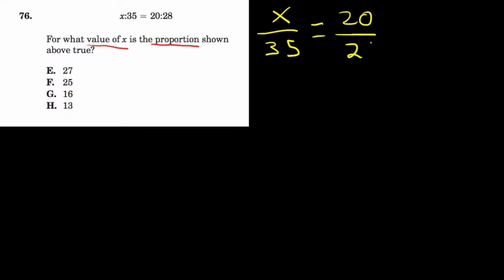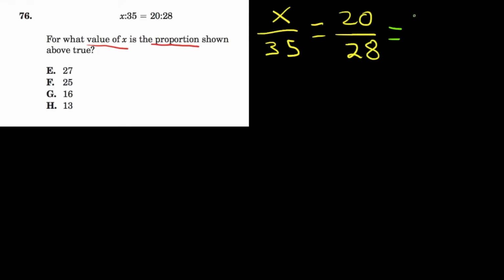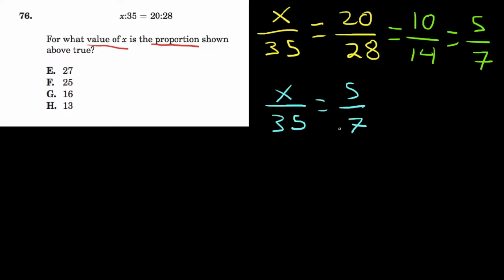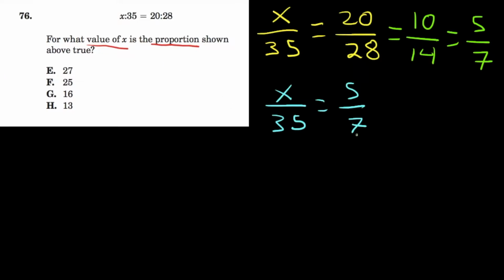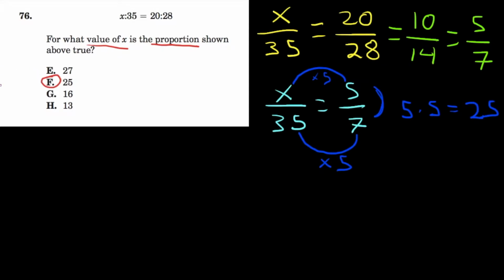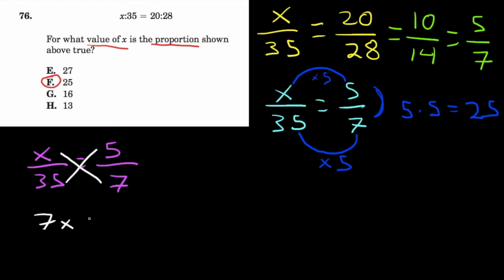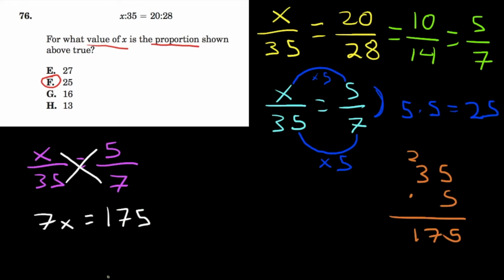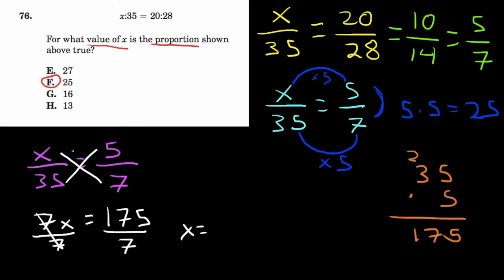2019-2020 SHSAT Form A #76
Jeannine explores two different ways to solve a ratio problem.